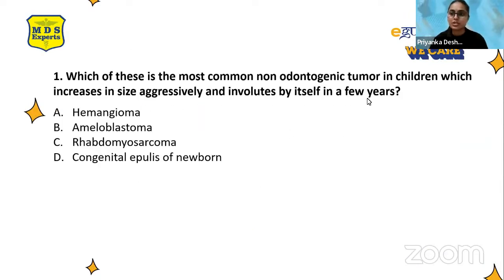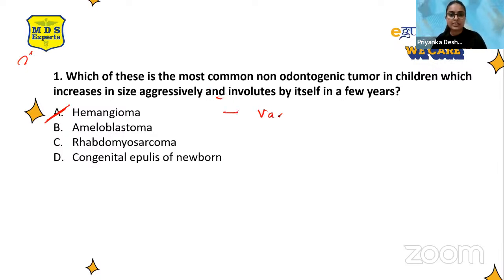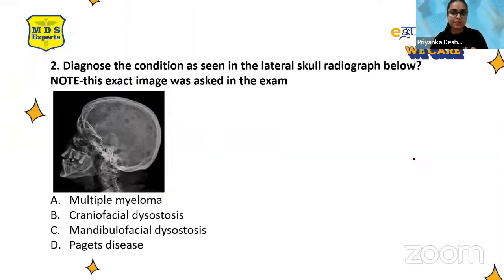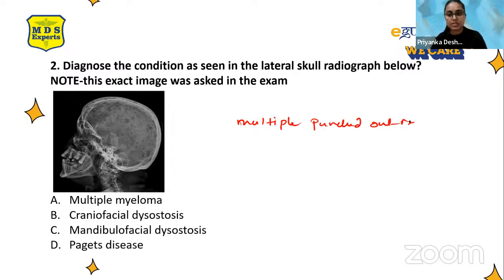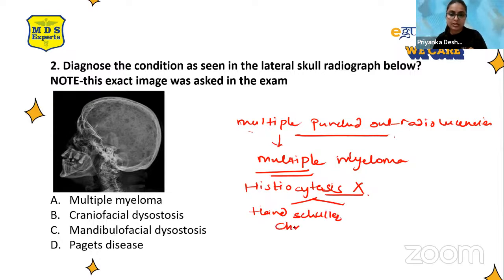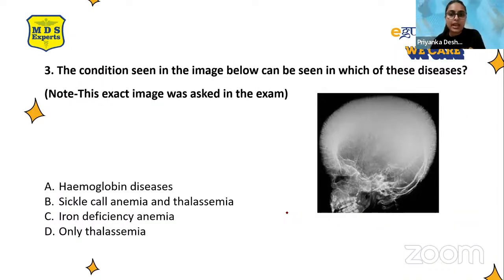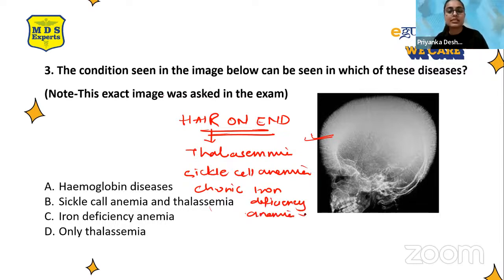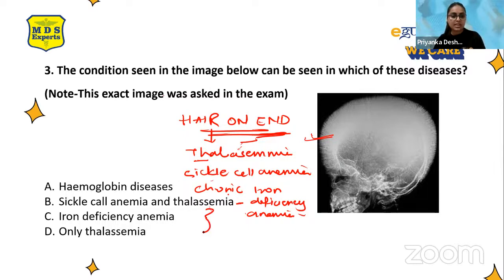INICET May23|Recall Questions Oral Medicine & Radiology | Dr. Priyanka | MDS Experts 93% Strike Rate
DBMCI stands upright with pride since 1996, for none other than its outstanding results.

In this video, Dr. Priyanka is discussing INICET May'23, Questions of Oral Medicine & Radiology. 93% of the questions were from DBMCI MDS Experts resources.